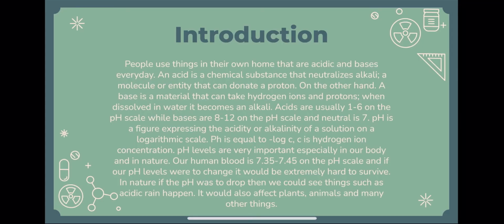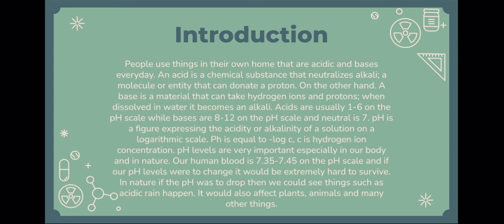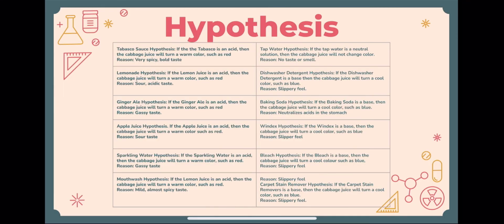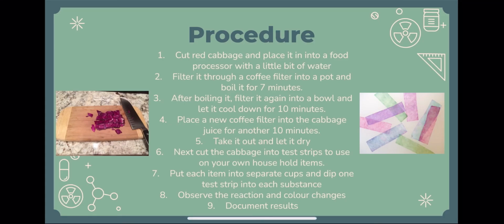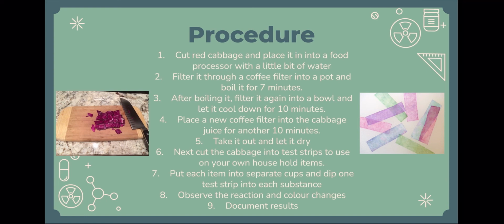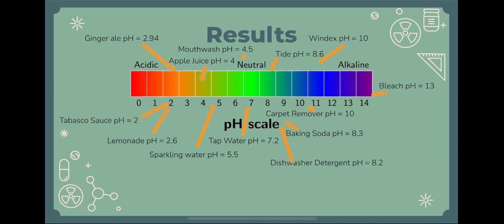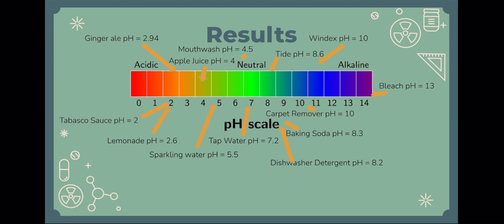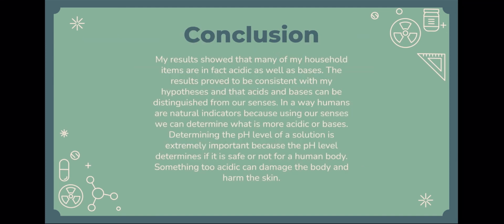ASSF-2022: PH Scales (ID # ASSF22077)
Team Project?: No
Student Category: Ibn Al-Haytham - Grades (9-12)
Student(s) Name: Daanish Mehmood
Project ID: ASSF22077

Description of Project:
This project is a presentation on pH scales and how our own solutions at home can be extremely acidic.